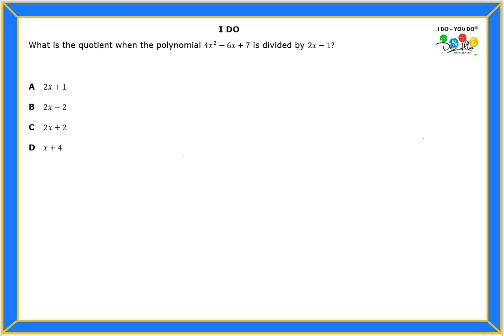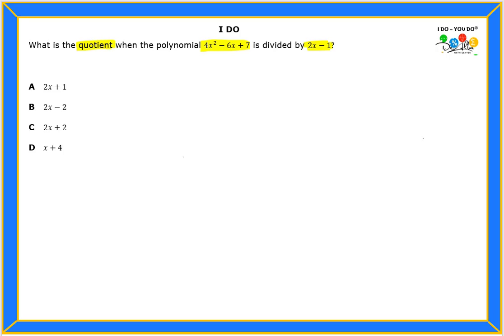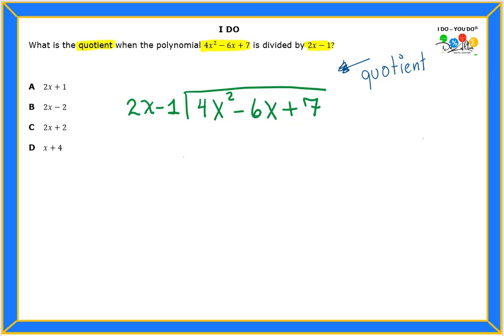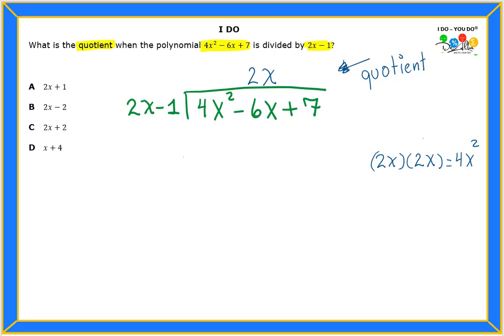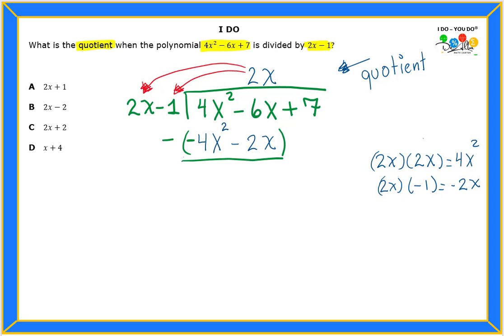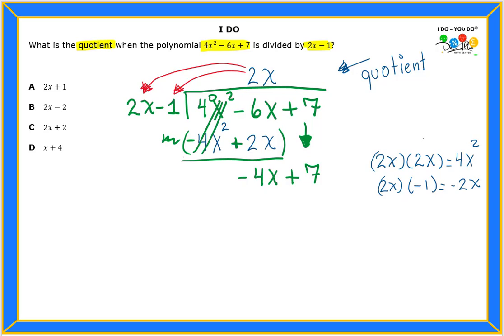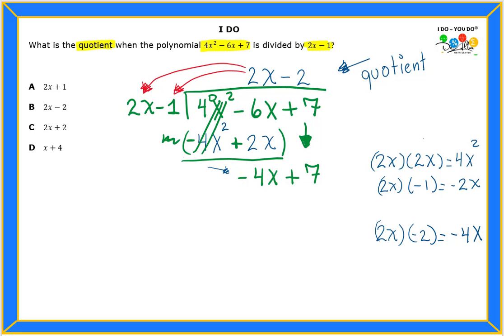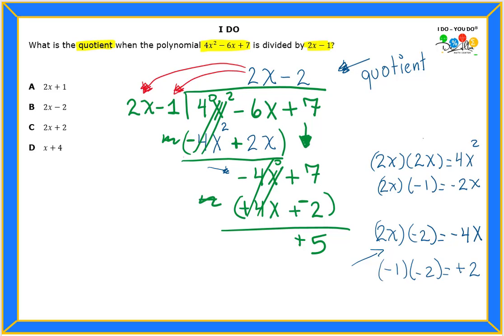A.10 (C) Question 01- I Do - You Do (English)